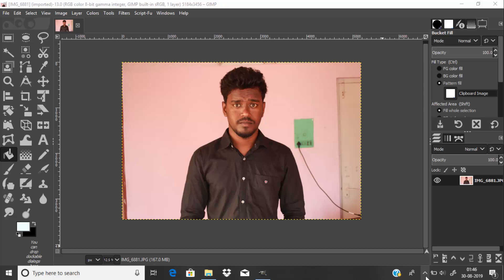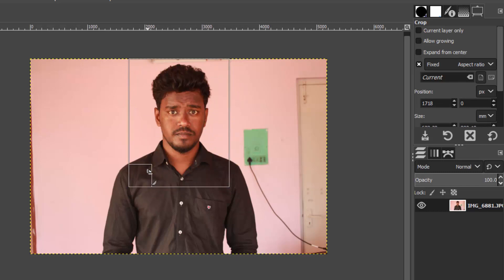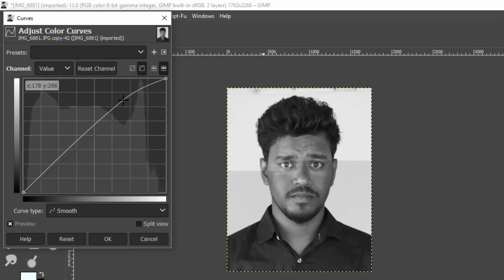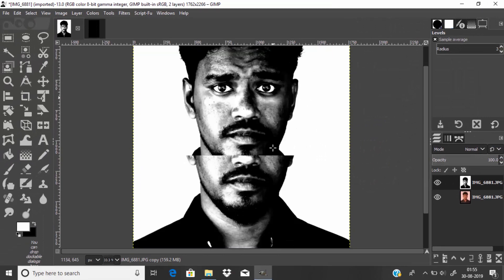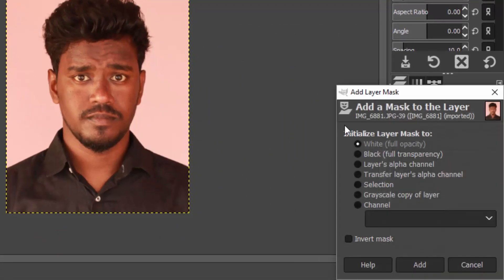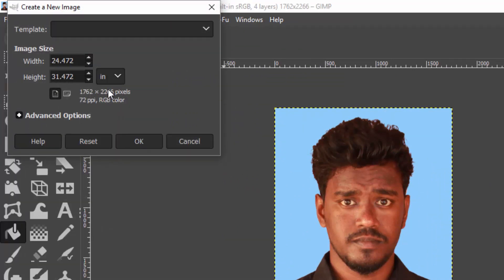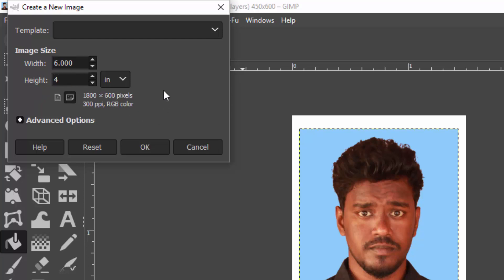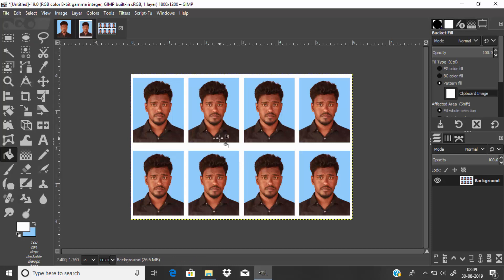Create Passport Size Photo in Free Software (GIMP) | #105 | Photoshop Alternative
Hi Everyone, This is Daniel, In this video I'm gonna show you How to create the Passport Size Photo using the Free and Open Source Software called GIMP